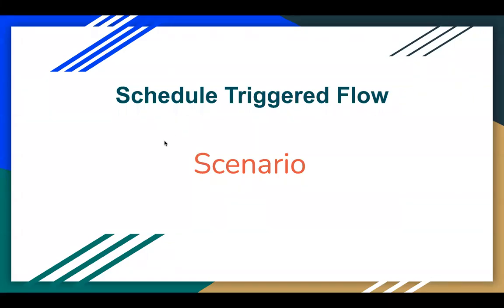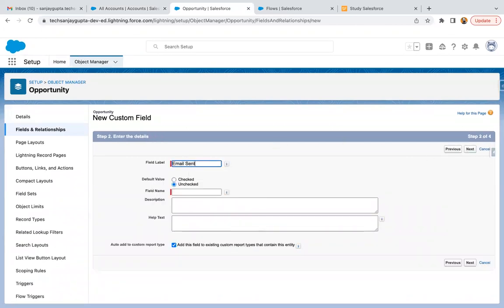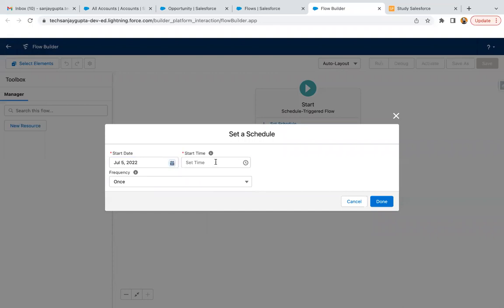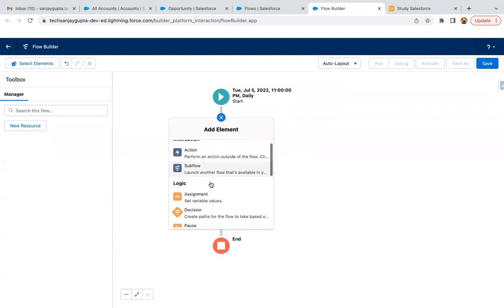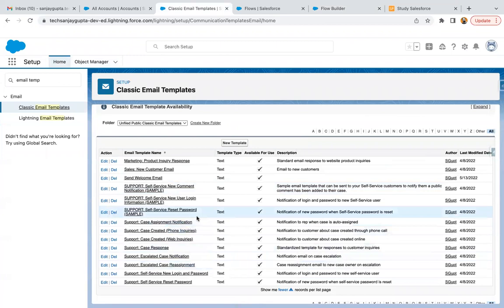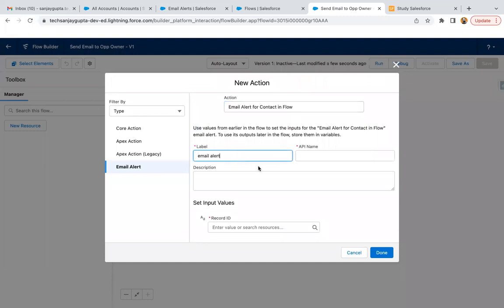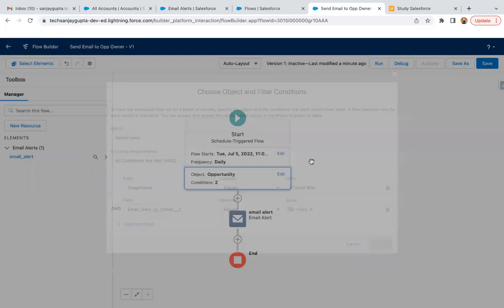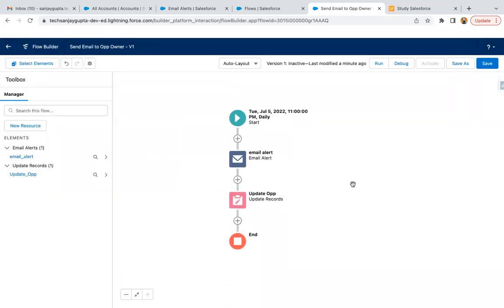53 Schedule Triggered Flow Scenario - Send Email to Opportunity Owner where Opportunity is Closed